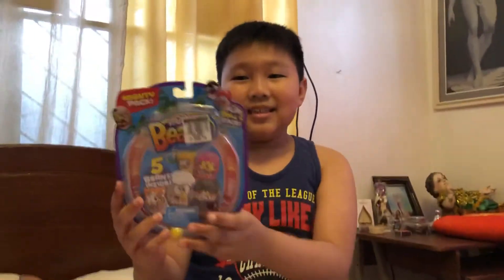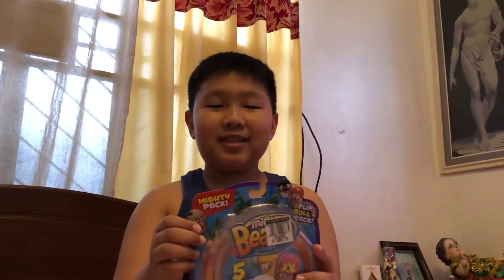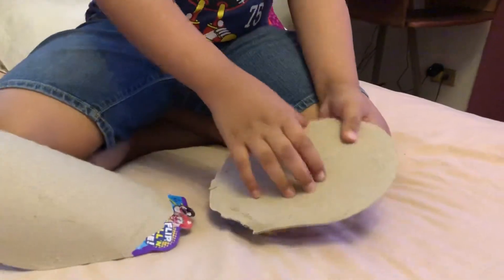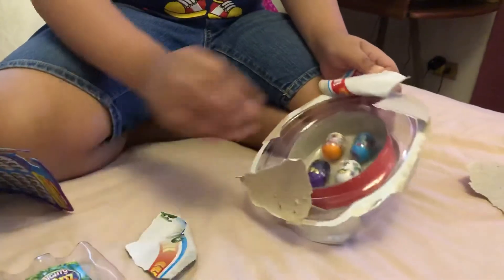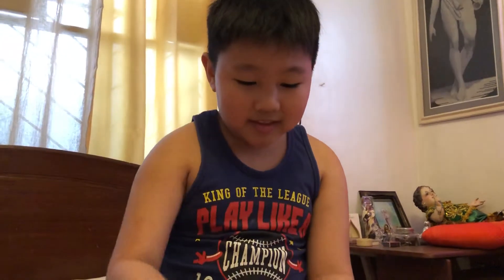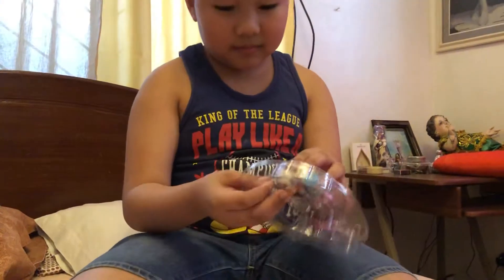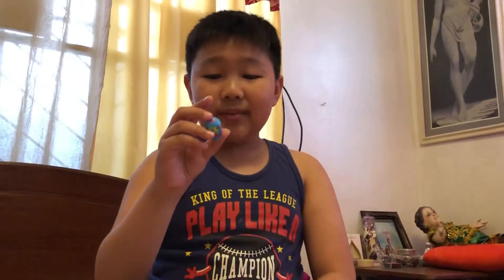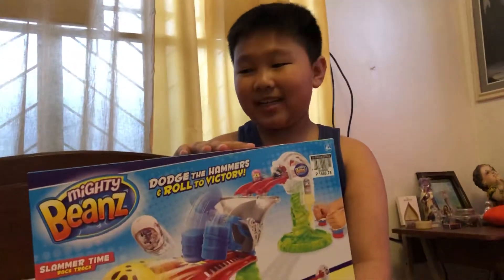Unboxing Mighty Beanz